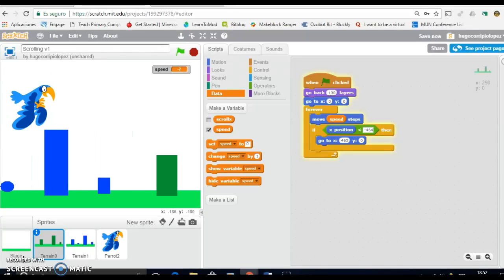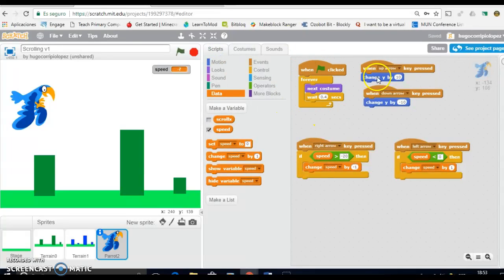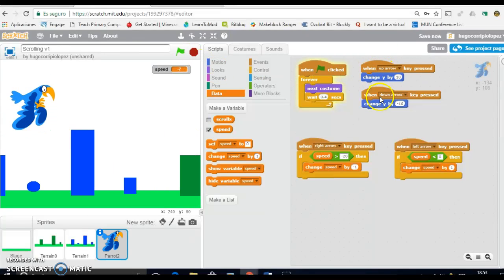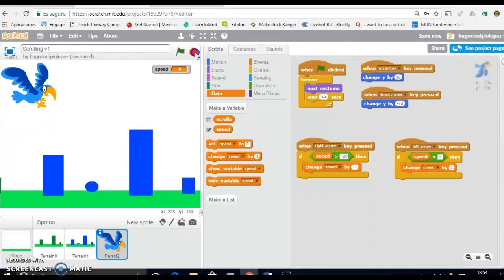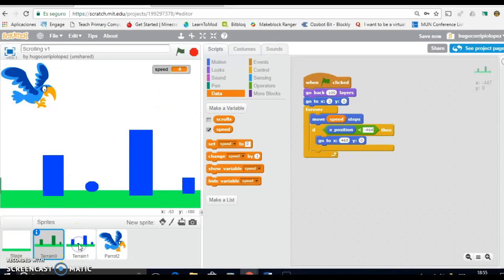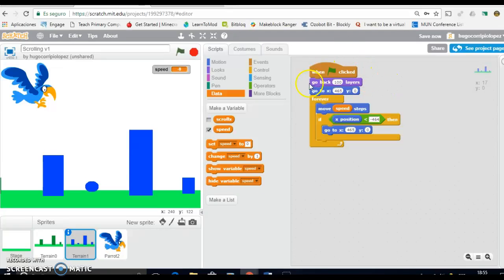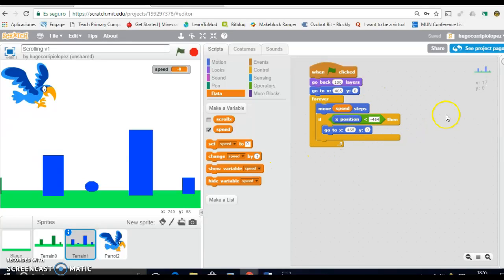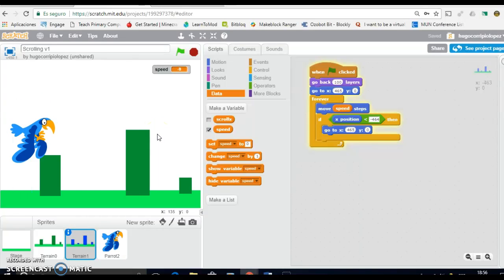Simple Scrolling Background v1